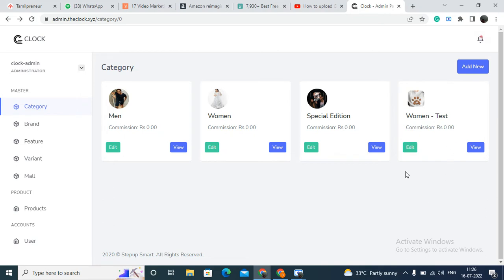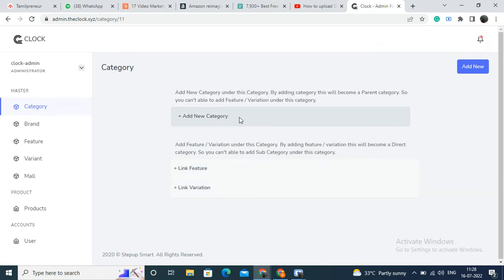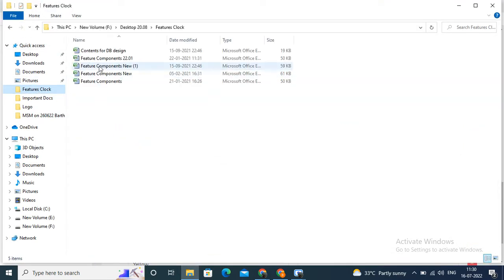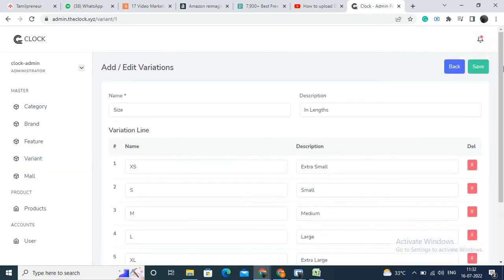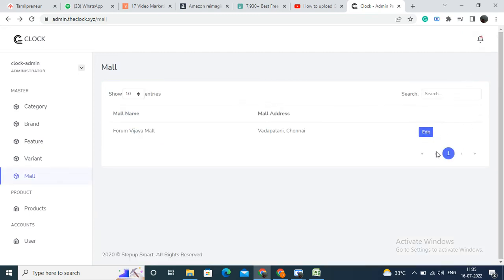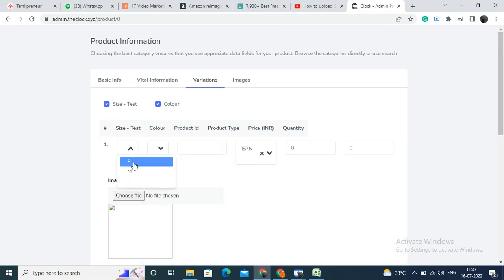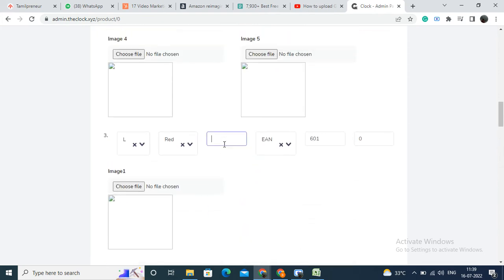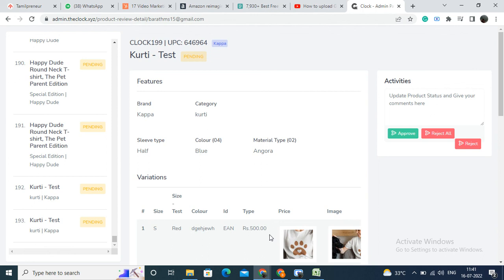Working of the Admin Panel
how everything works!